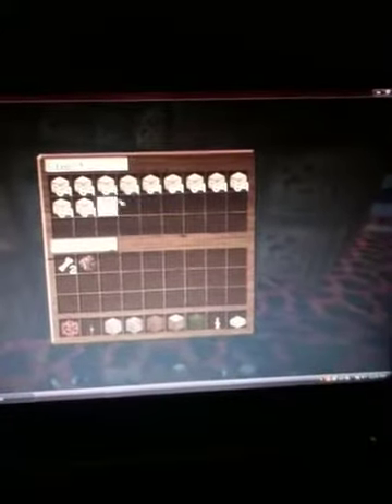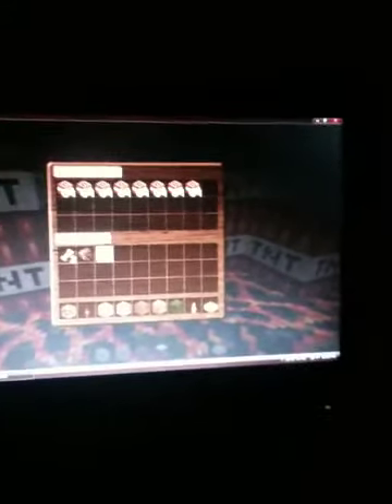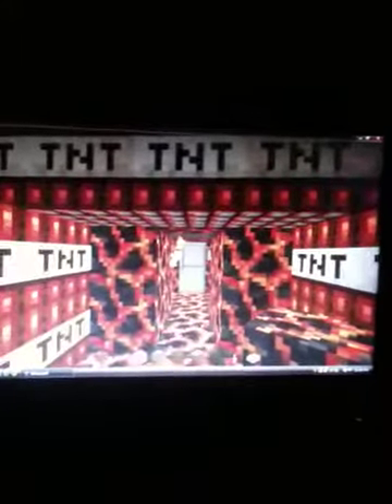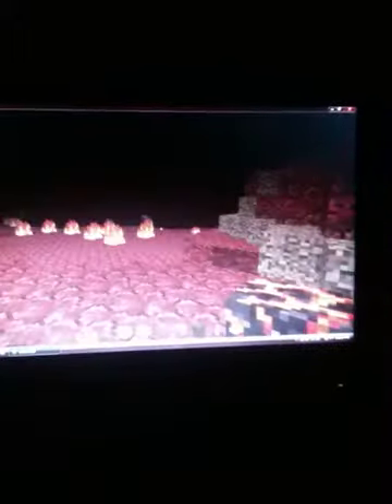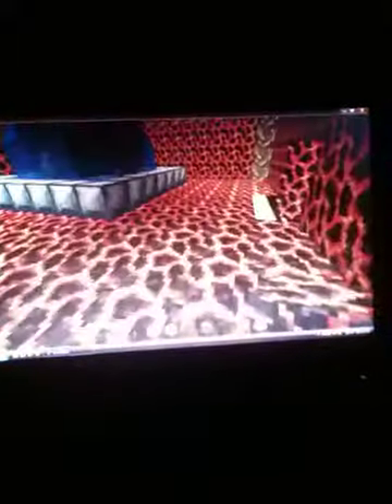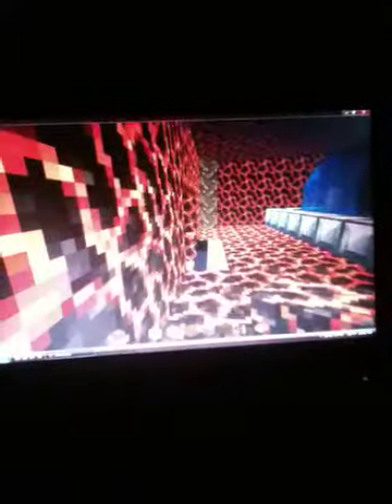minecraft obsiden house part3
finishing the tore of my faveret house